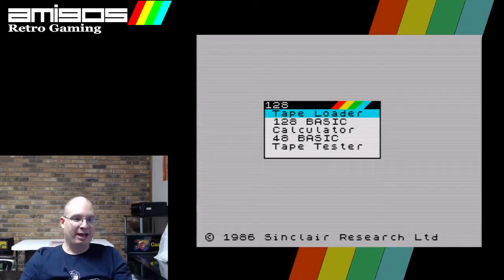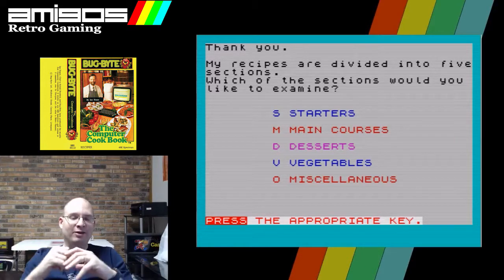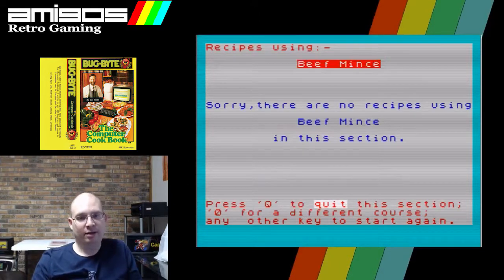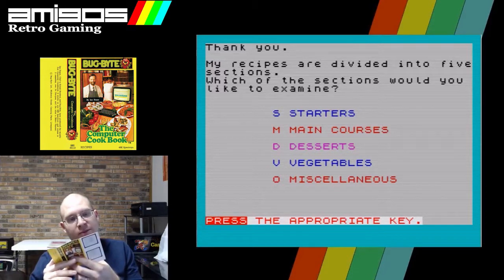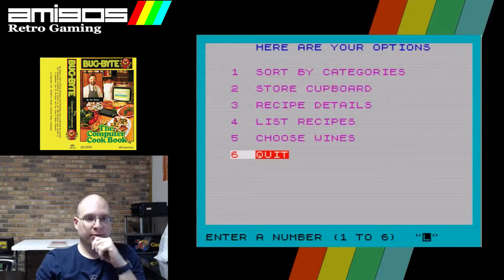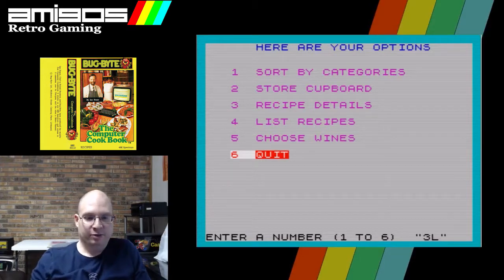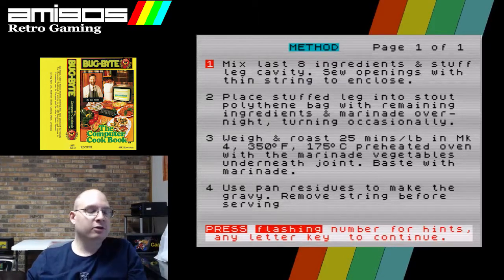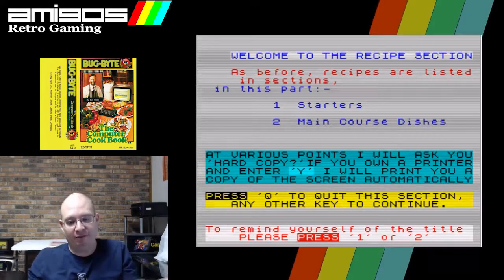Amigos Plays The Computer Cook Book (1984) for the Sinclair ZX Spectrum - Bug Byte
The action starts at 1:08!

Who knew you could have this much fun with a cook book? First dibs on the colonial lamb!

Full title Computer Cook Book, The
Also known as Computer Cookery
Year of release 1984
Publisher Bug-Byte Software Ltd (UK)
Author(s) Ian M. Hoare
Machine type ZX Spectrum 48K
Number of players 1
Controls Keyboard
Type Domestic
Message language English
Original publication Commercial
Original price £9.50